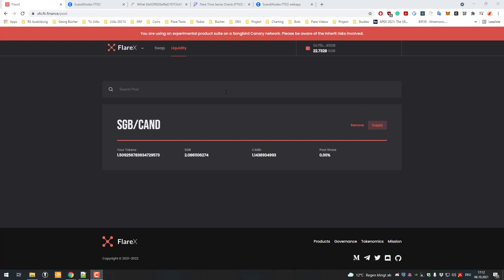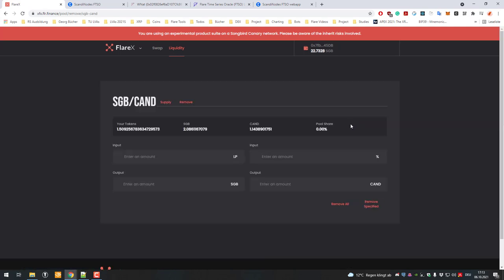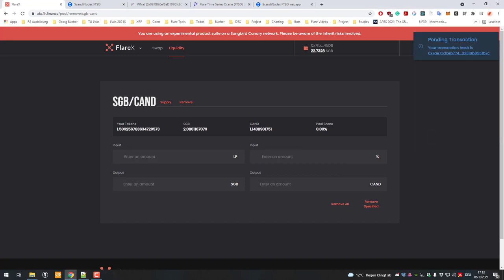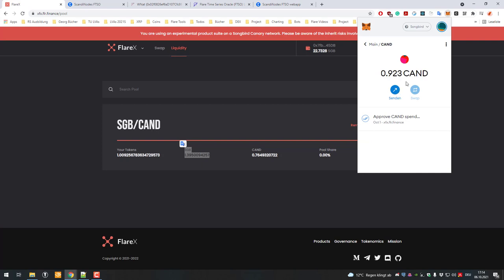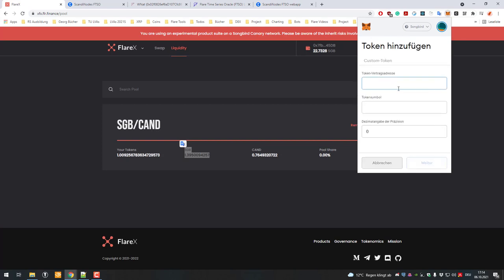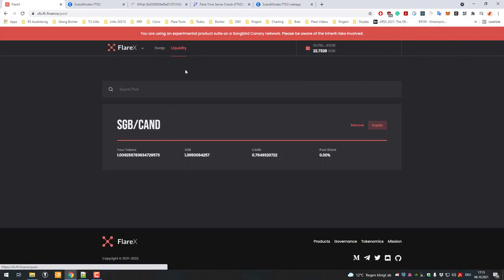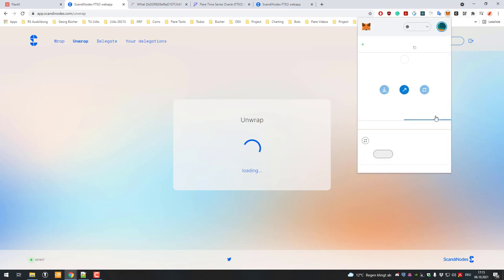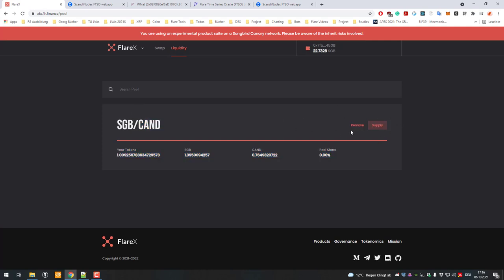FlareX how to remove liquidity. Where are my SGB? [HowTo]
WSGB contract address: 0x02f0826ef6aD107Cfc861152B32B52fD11BaB9ED